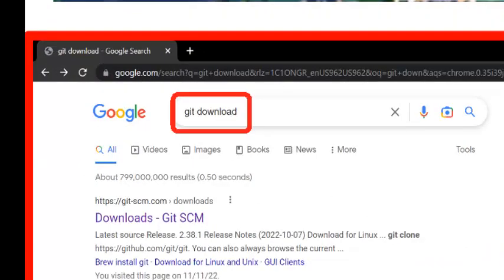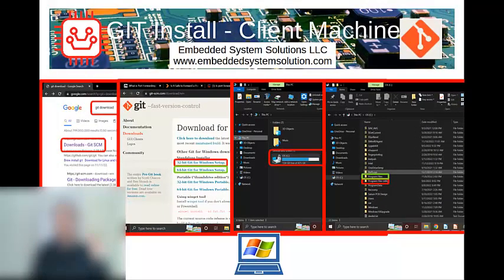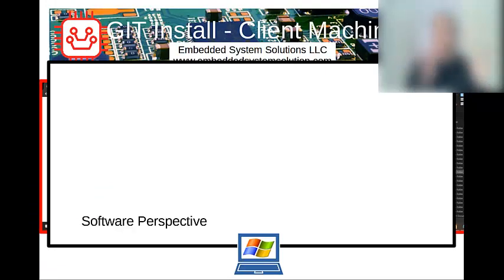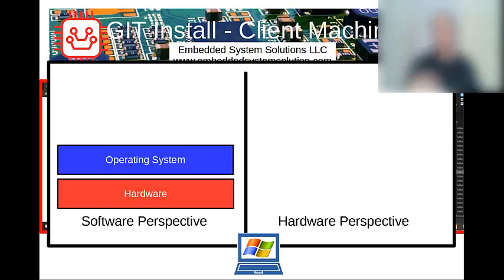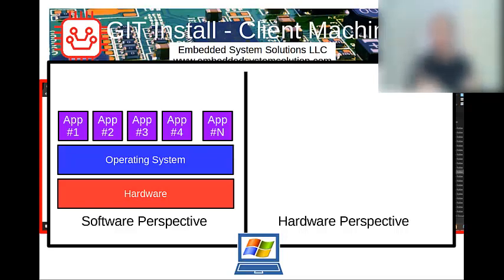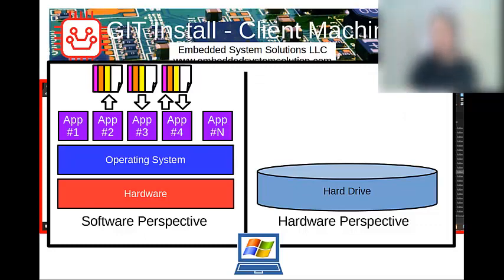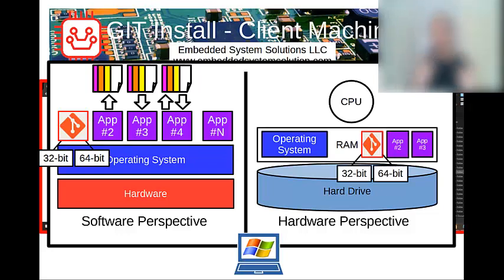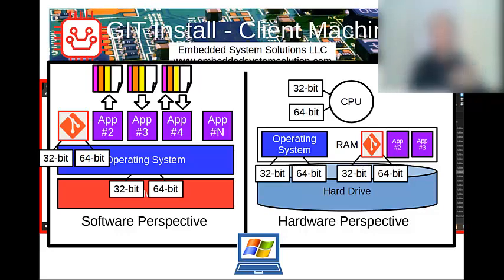Git Windows Install